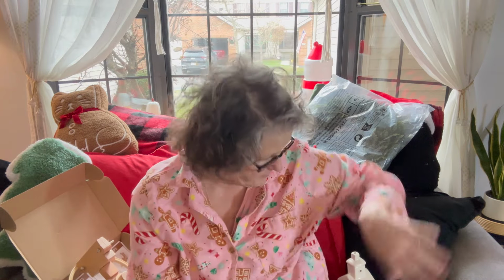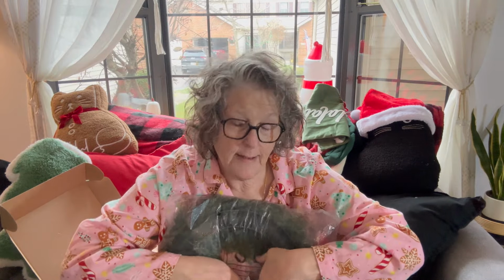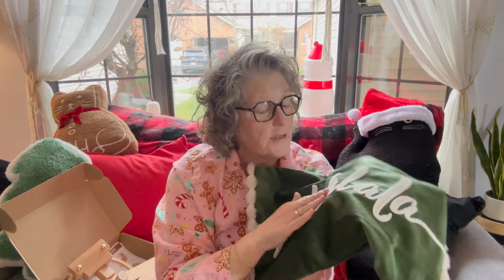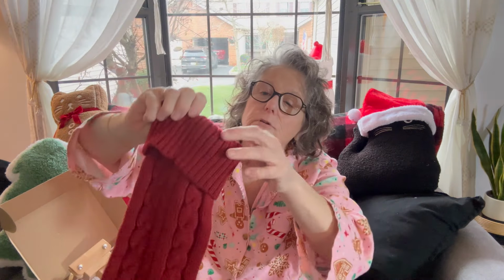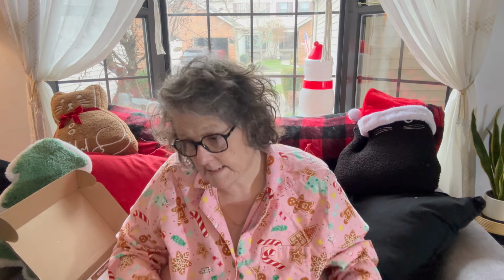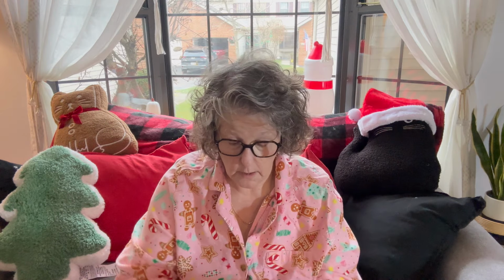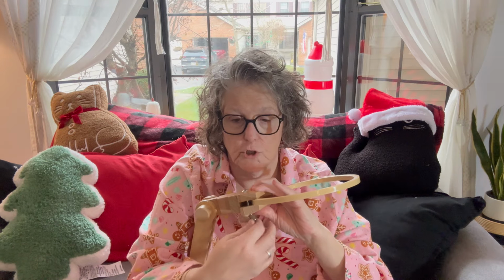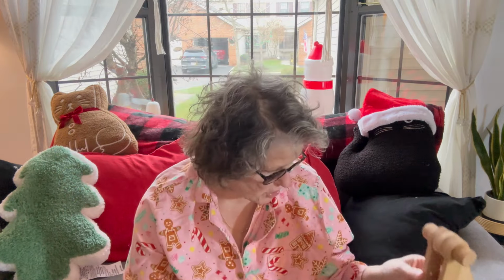SHEIN Holiday Haul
Search 97S44 on SHEIN to enter the MAGIC page filled with ALL items  under $1!  More SHEIN latest HOME products and promotions, go following "SHEIN HOME" Online shop!
Christmas Round Carpet Atmosphere Style Living Room Bedroom Layout Decorative Floor Mat Christmas Tree Mat Base Foot Mat, Non-Slip And Easy To Care For, Jingle Bells Christmas Eve,Room Decor

39099255

40588456

3pcs Christmas Stockings, 18 Inches Christmas Stockings Double-Sided Cable Knitted Xmas Stockings Personalized Burgundy Red And Cream For Family Christmas Party Classic Decorations,Christmas

42945085

1pc Christmas Decor Romantic House Figurine Ceramic Home Decoration Indoor Prop Atmosphere For Hotel, B&B, Photo Shooting

42977342

1pc  Beech Wood Embroidery Hoop With Clamp, Rotatable Multifunctional DIY Cross Stitch Frame, Unique Arm Design, Wide Clamp Board, Easy Assembly, Includes 1 Embroidery Hoop

40637836

1pc Christmas Green Letter Falalala Embroidery Throw Pillow Cover, For Indoor Decoration, Christmas Decor Pillow Cover, Pillow Insert Not Included

44123535